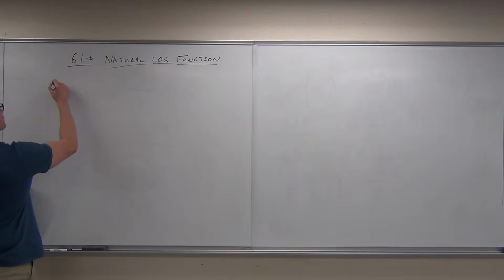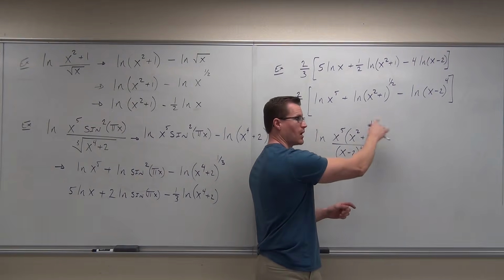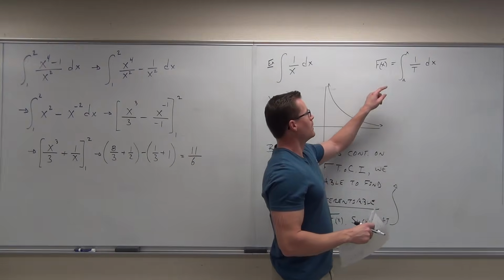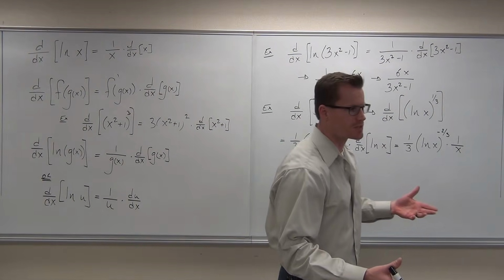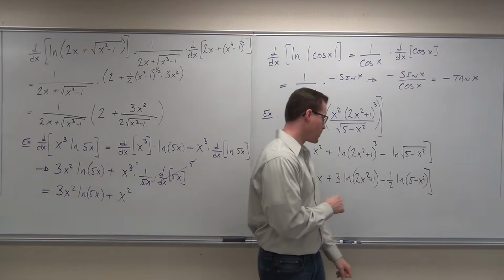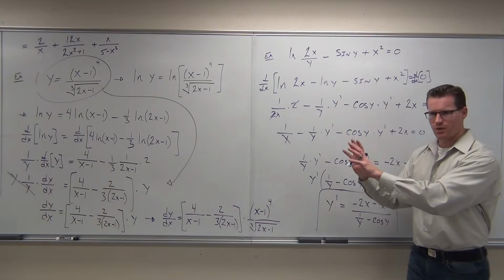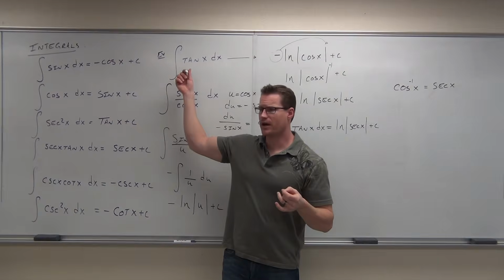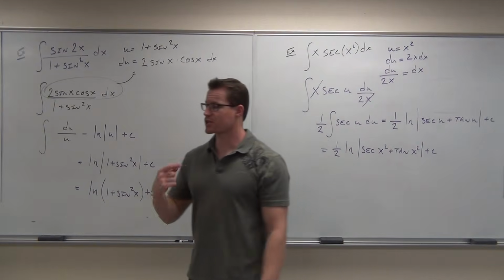Calculus 2 Lecture 6.1: The Natural Log Function